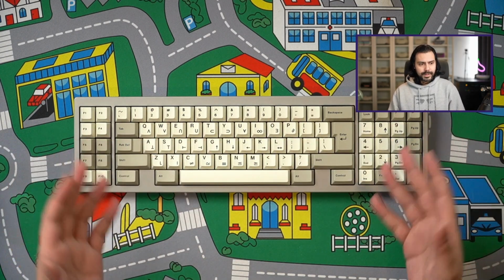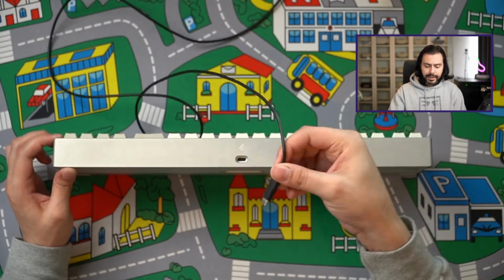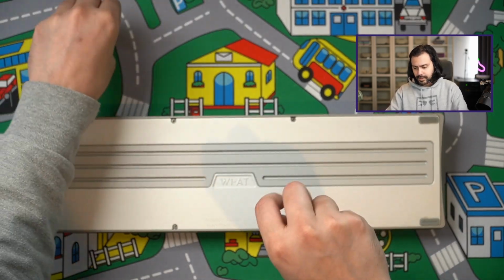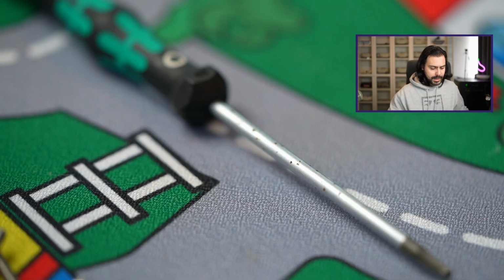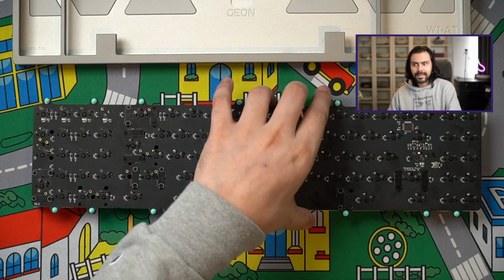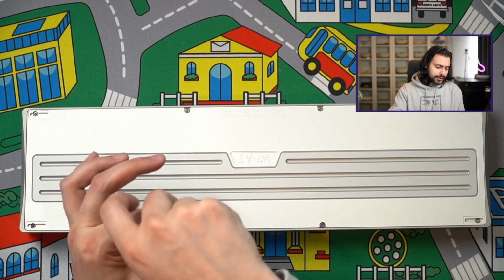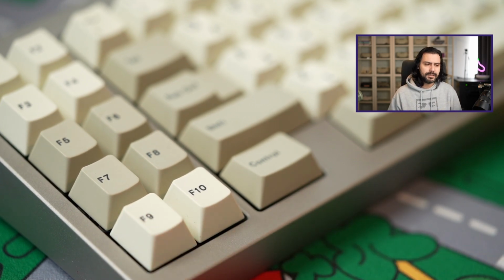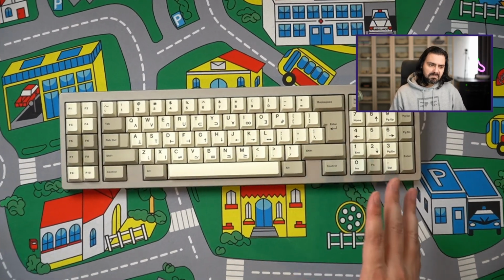Geonworks' Weird Thing (W1-AT)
Are you making a copy cat?

This particular unit is:
Gray Ano
80A tadpole, pcb mounted
MX blacks (2.4g0)
Leek bros Cadet

Table of Contents:
0:00 Guh

Every Monday for keyboard content
Wednesday for memes
Saturday for GB Reviews